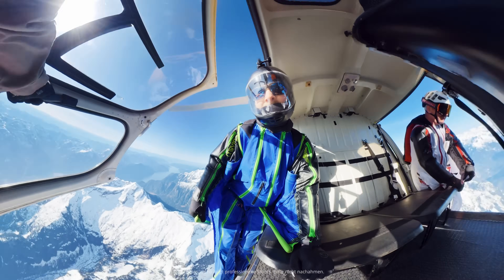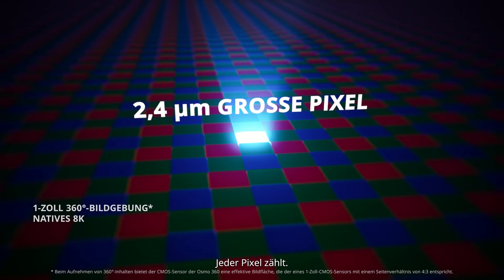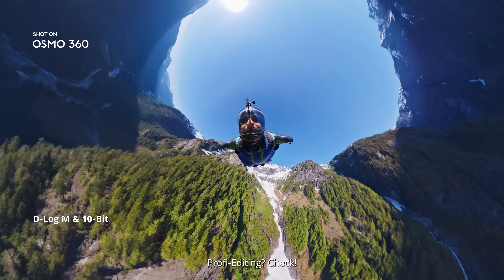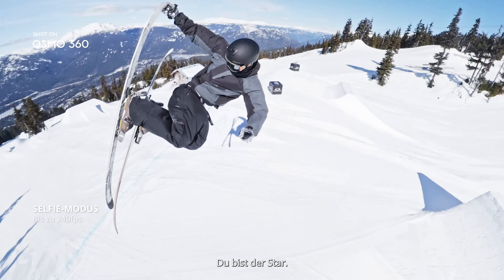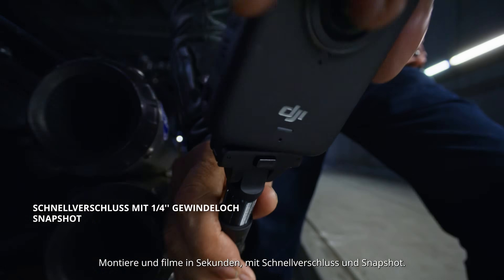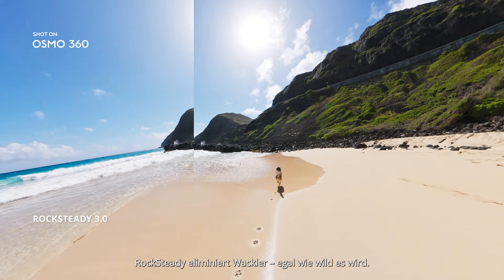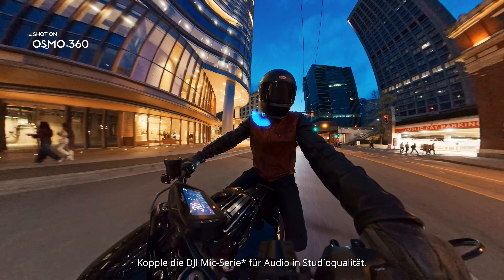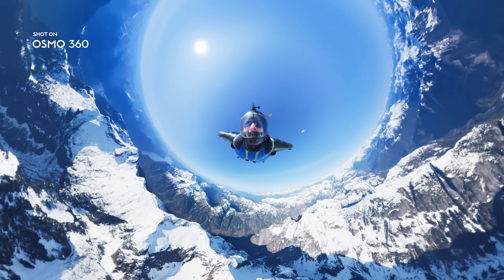DJI Osmo 360 - Revolutionäre 8K 360° Kamera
Wir stellen vor: DJI Osmo 360 - revolutionäre 8K 360° Kamera.

Ausgestattet mit einem innovativen quadratischen HDR-Bildsensor für echte 1-Zoll-360°-Aufnahmen unterstützt die Osmo 360 native 8K-360°-Videos und 120 MP-360°-Fotos. Mit 13,5 Blendenstufen Dynamikumfang und ausgezeichnete Low-Light Leistung - jedes Detail gestochen scharf. Das magnetische Schnellverschluss-Design sorgt außerdem für nahtlose Kompatibilität mit herkömmlichem Zubehör. Mit der direkten Mikrofonverbindung über OsmoAudio™ nimmst du jeden Moment mit lebendigem, immersivem Sound auf – für eine kreative Vision, die ganz selbstverständlich zusammenkommt.

✅1-Zoll 360° Aufnahmen
✅Natives 8K 360° Video & ausgezeichnete Low-Light Leistung
✅4K/120fps & 170° Boost Video
✅120MP 360° Foto
✅Osmo magnetisches Schnellverschluss-Ökosystem
✅100-Minuten 8K/30fps kontinuierliche Aufnahme
✅10-Bit Farbtiefe und D-Log M Farbprofil
✅OsmoAudio™ Direktverbindung